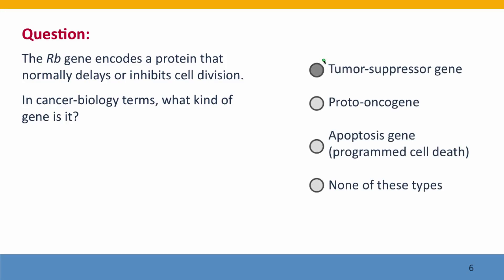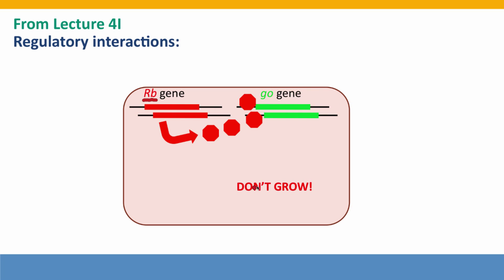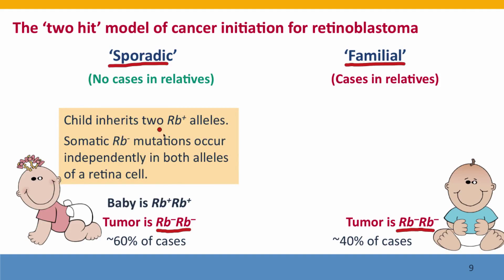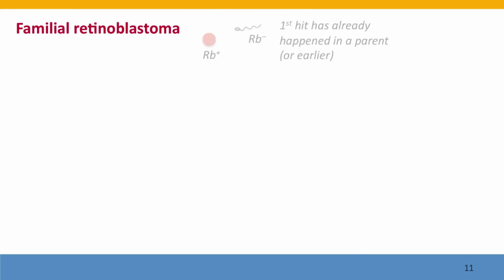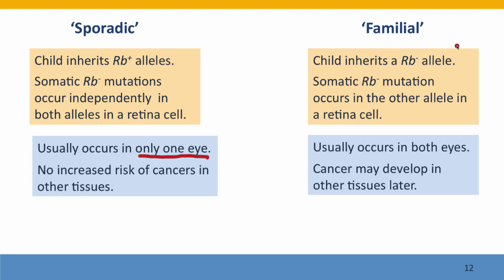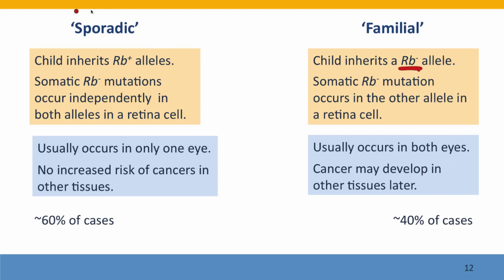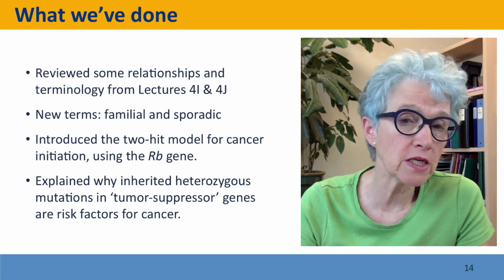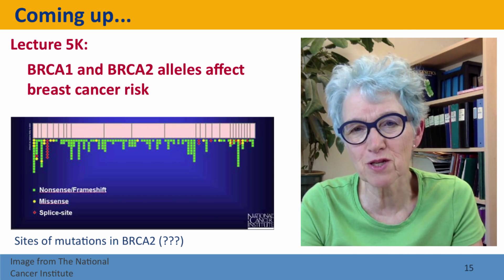5J - The two-hit model for cancer, part 3